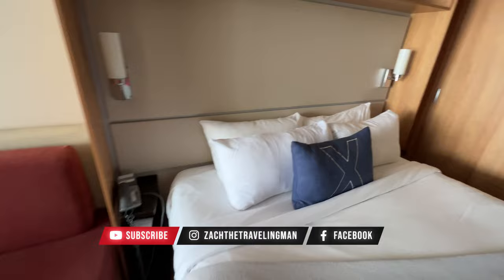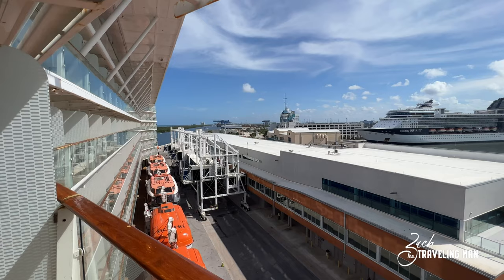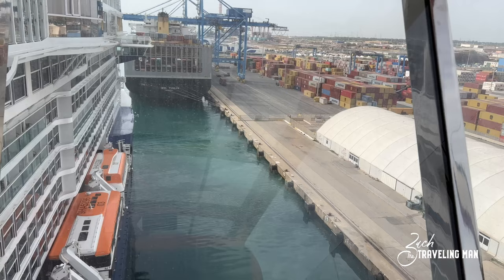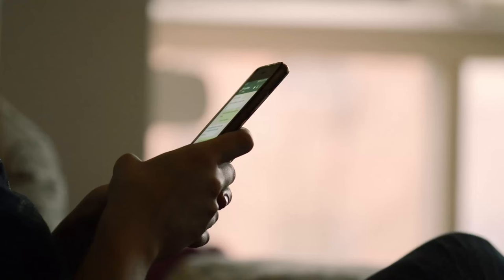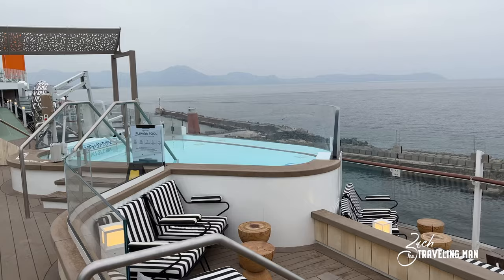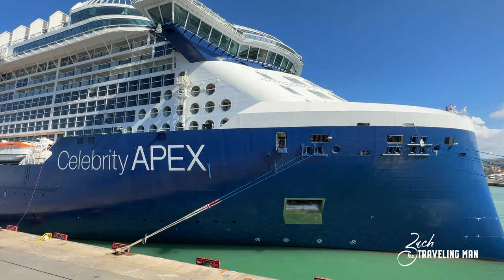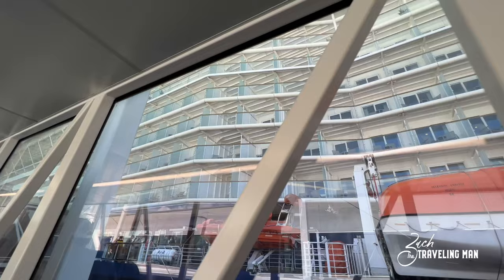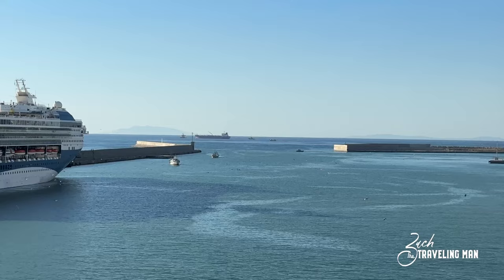3 PROVEN & EASY Ways to Get Cruise Cabin Upgrades!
How can you get cheap and easy upgrades on your next cruise vacation? In this video, I share with you 3 proven methods to guarantee you stay in the room YOU want on your next cruise! Cruise cabin upgrades are so easy to get if you know what to do. Learn from me and my 100% success rate at getting my cruise stateroom upgraded in 2022.

I cover cruise ship travel - including Celebrity Cruises, Royal Caribbean, Celebrity Cruises, Virgin Voyages, Norwegian Cruise Line, and more. From the latest cruise news to cruise ship reviews, cruise dining guides and reviews, best cruise shore excursions, and more!

0:00 - Introduction
1:01 - Pay the Difference
3:02 - Cruise Line Upgrade Programs
5:32 - Boarding Day Upgrades